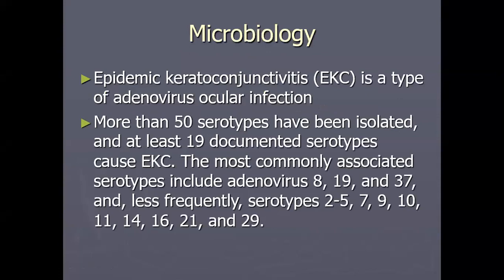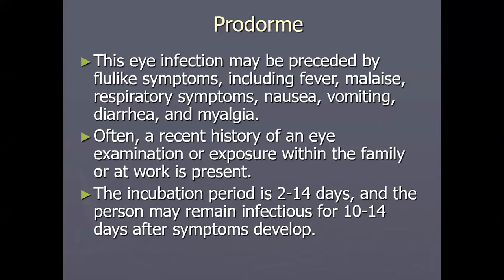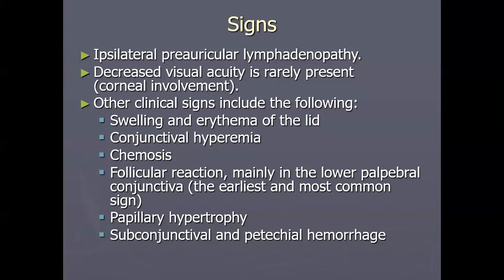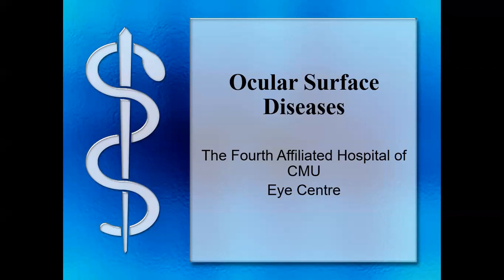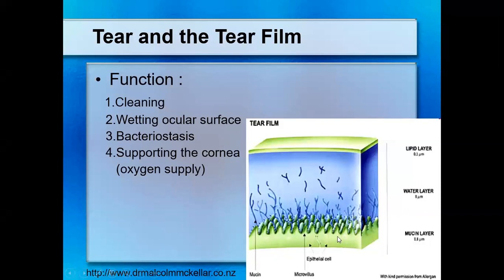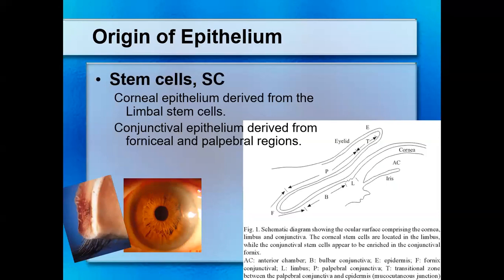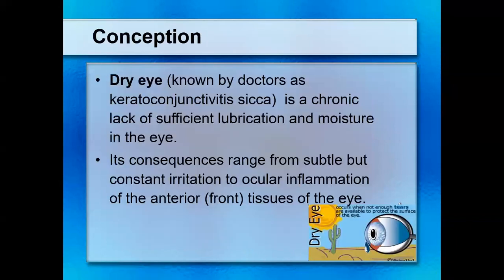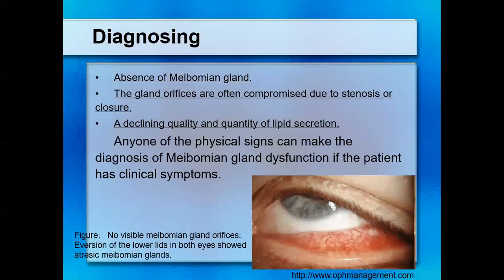Epidemic Keratoconjunctivitis by Dr Amjad Ali Sahito( Ophthalmology ) held on 17th August 2020